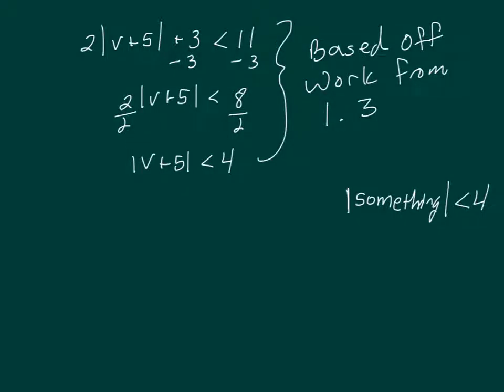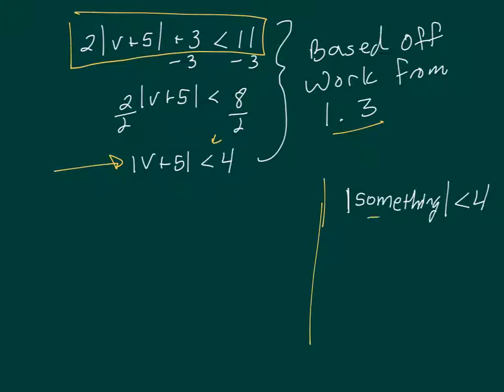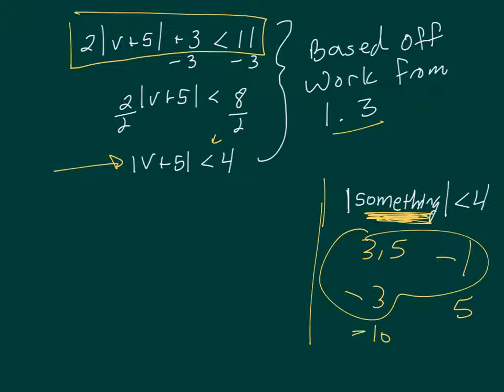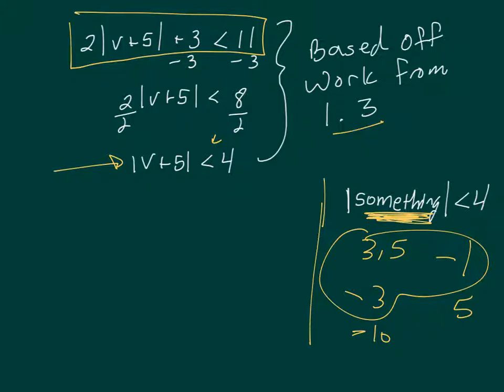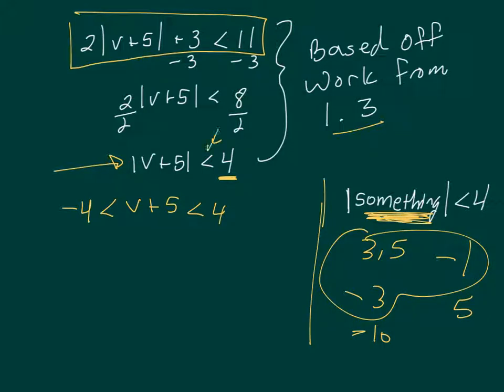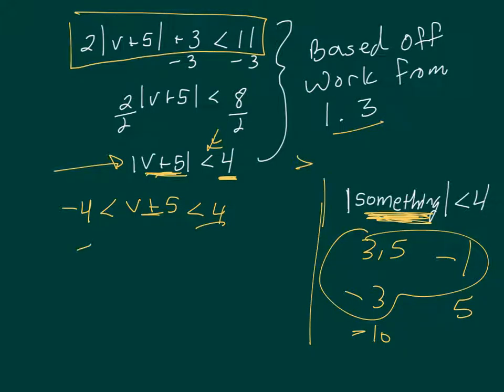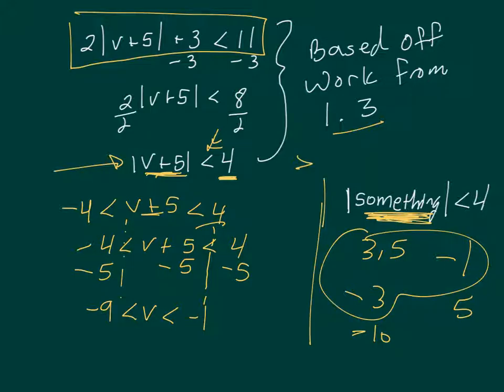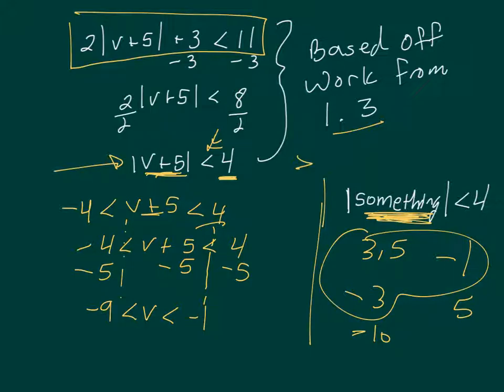Made with Explain Everything™ Interactive Whiteboard